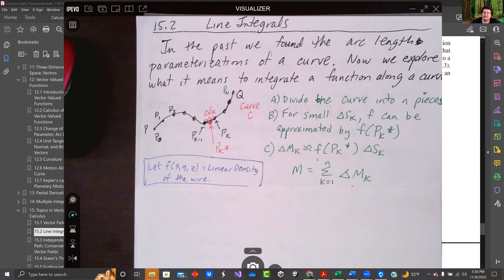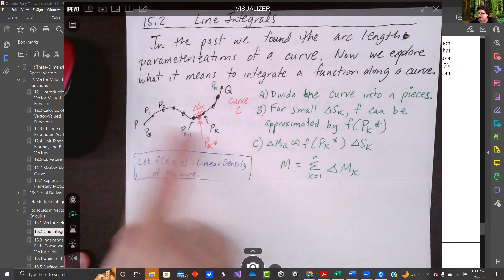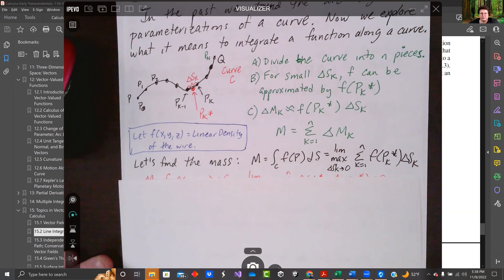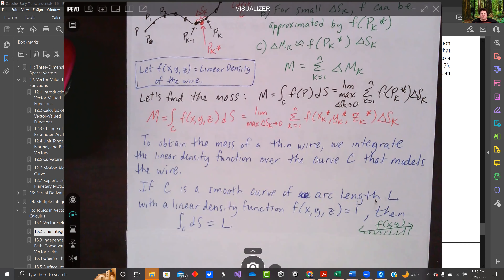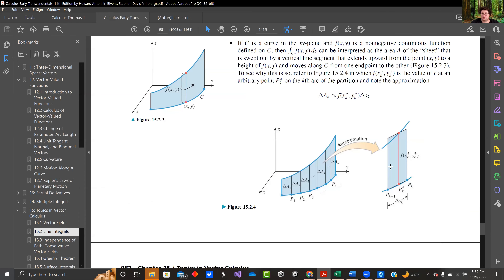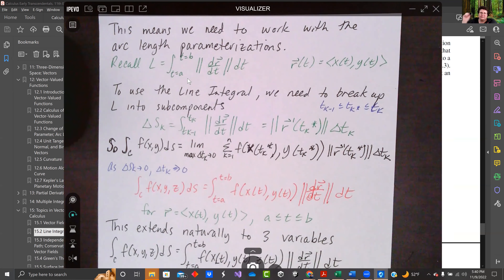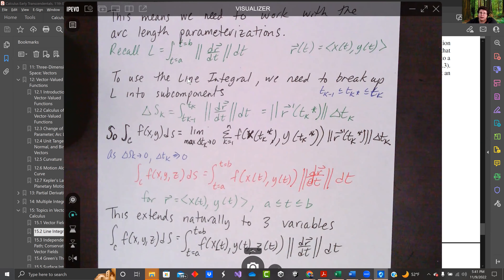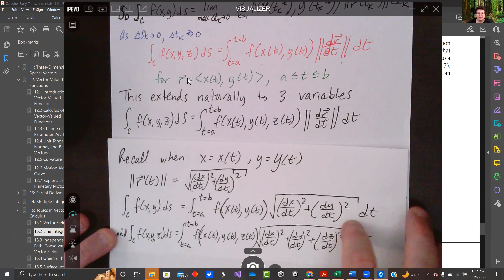M067 Calc 3 Fall 2022 15.2A Line Integrals